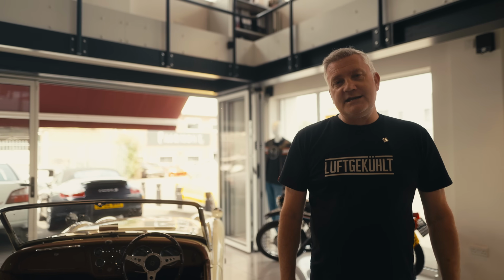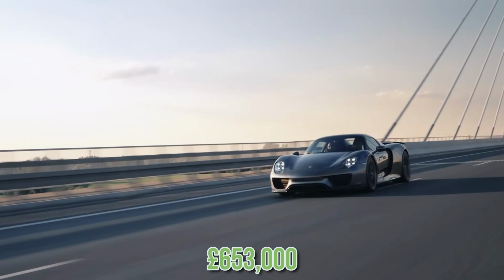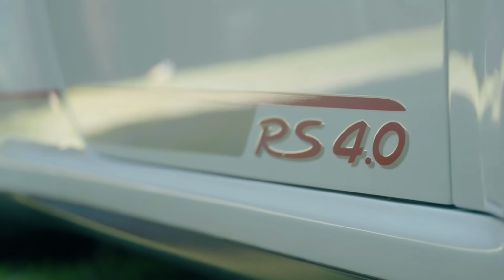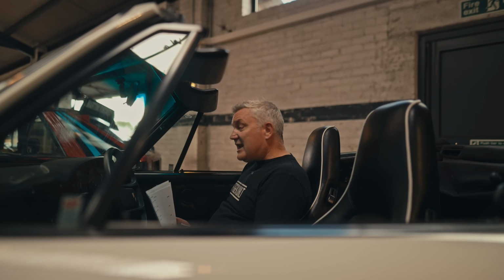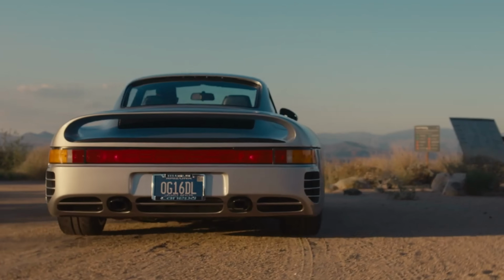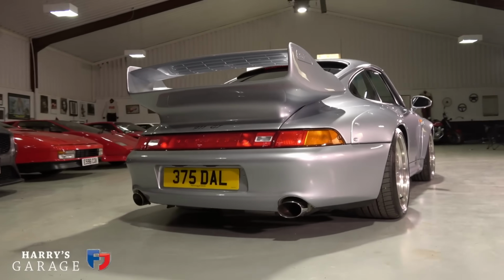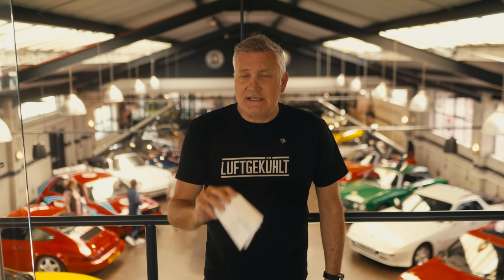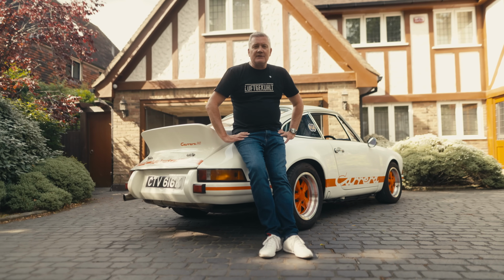The TOP 10 Best EVER Porsche Investments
This is the definitive list of the best TEN Porsche models for investment that Stuttgart has ever produced.

How many are the #911 and how many are not? Air cooled vs water cooled - you might be surprised.

Do you agree with our assessment and the 'little helper' that assisted us in compiling the top 10?

Oh, and one more thing. The Porsche is not just something to see as an investment, of course. But it helps that some return better than even compound interest - don't you think?

By the way, our new partnership with Charles & Dean, Specialist Car Finance Brokers might be of interest to you